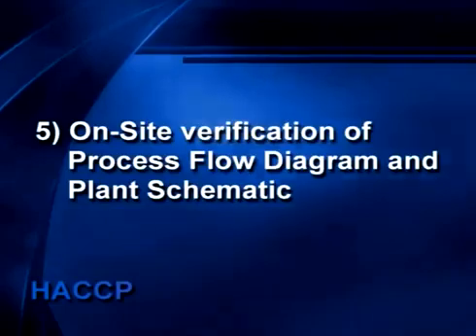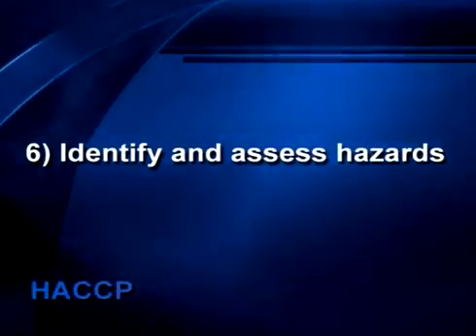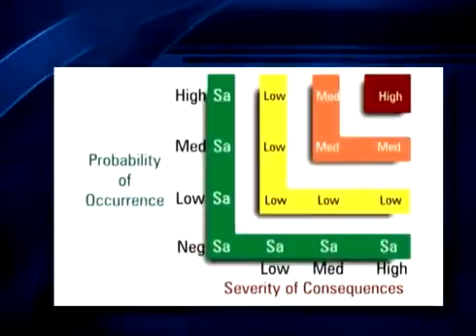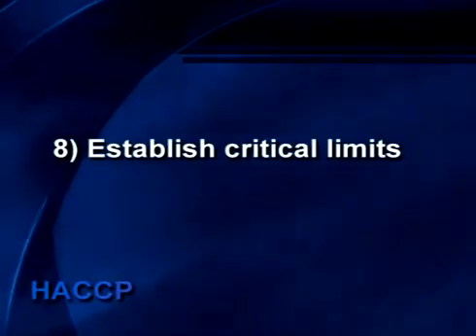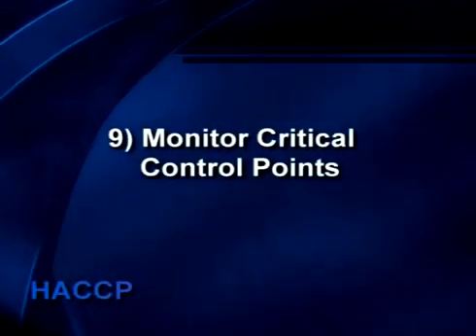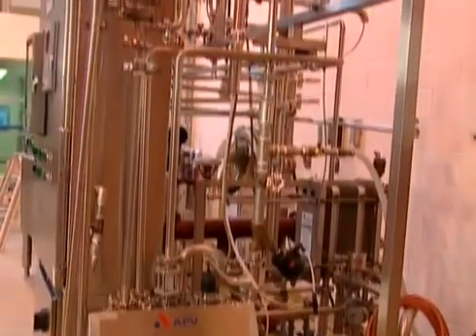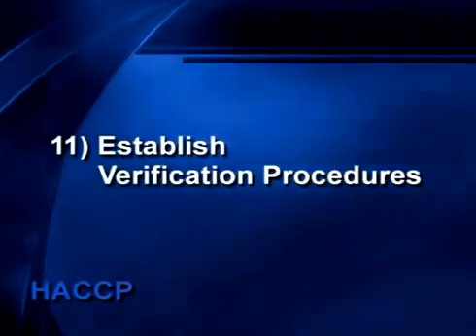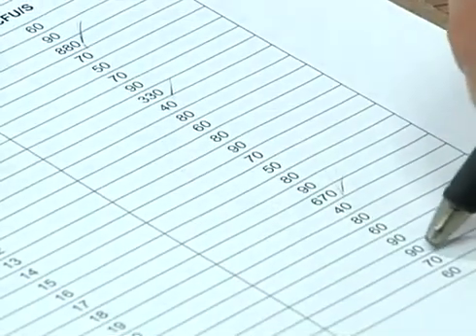videoplayback 19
HACCP TRAINING WITH DASH